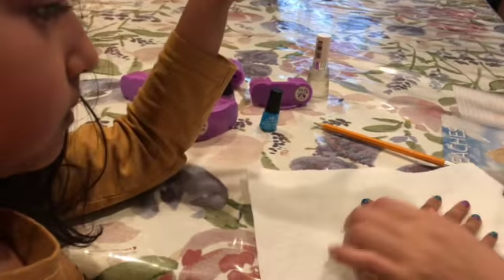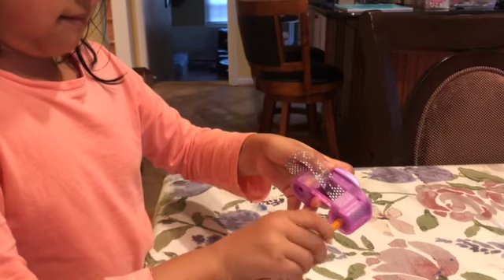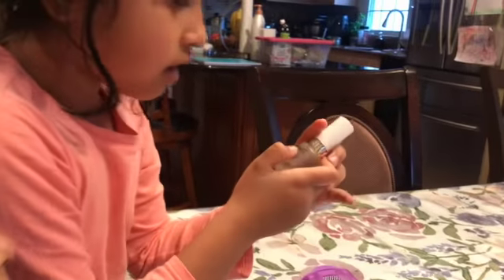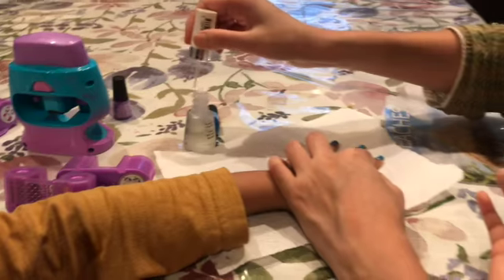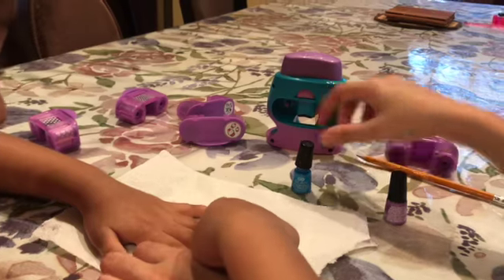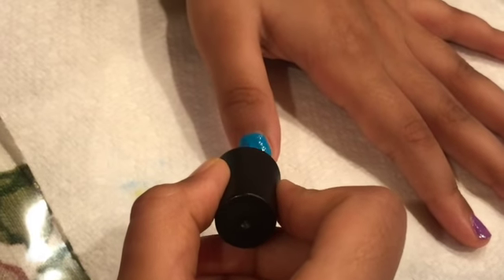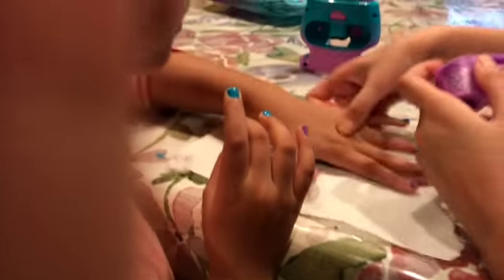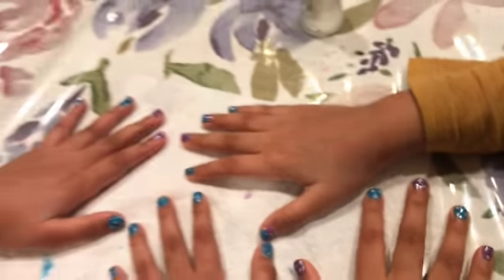Samia and Sara Nail Polish Fun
Hello viewers,
We had a fun day trying on nail polish using the Go Glam Nail Stamper kit. It has nail polish and awesome cute stamps. Enjoy the video! Heehehe